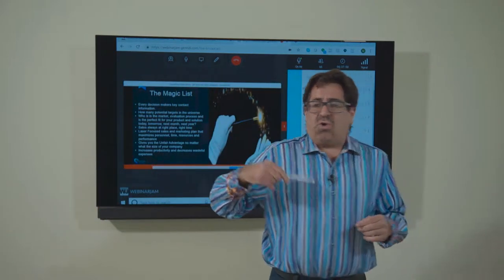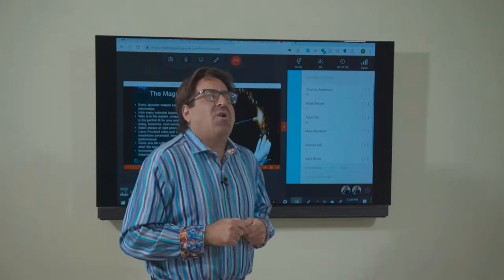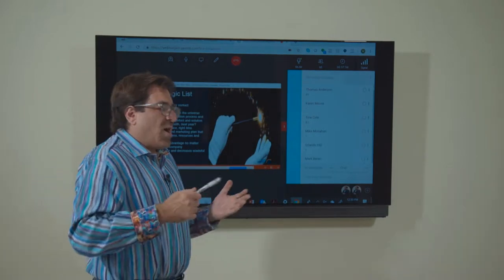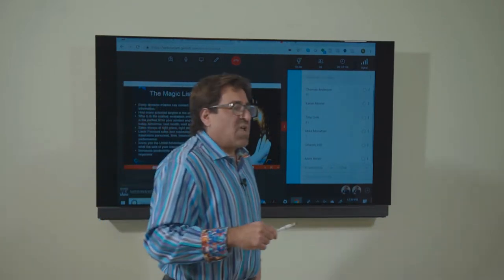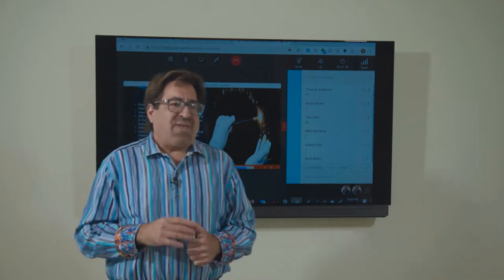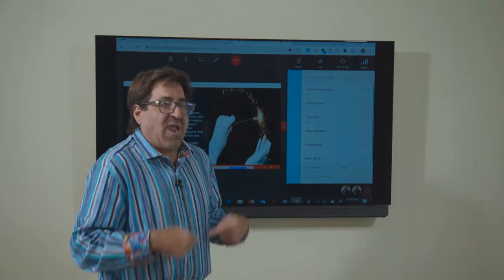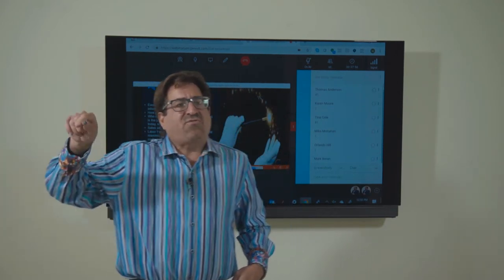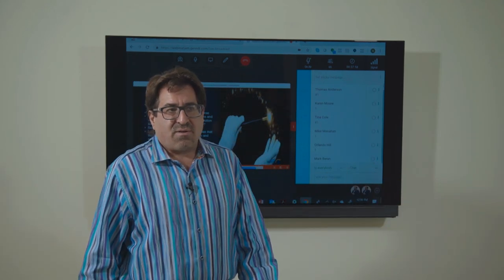How to grow your business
Everyone can make a hamburger better than McDonalds!
So what’s the genius of that business?
Learn this & make your Business see & experience GEOMETRIC GROWTH🔥🔥